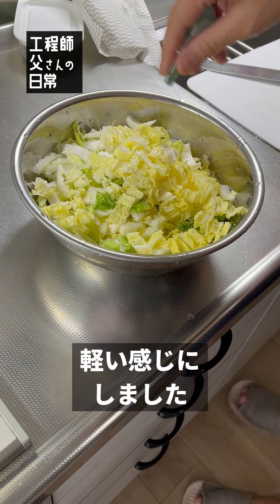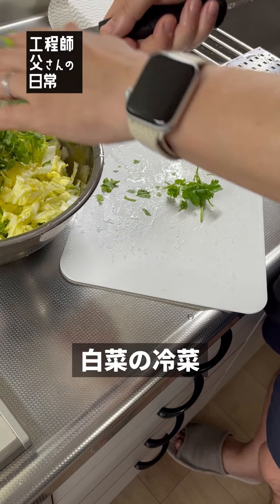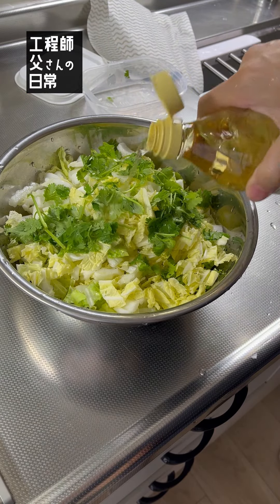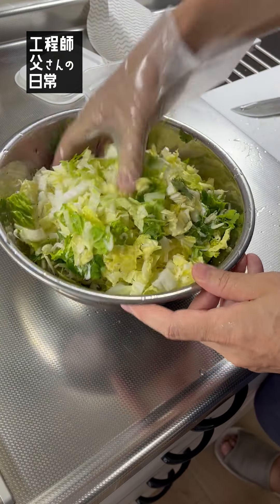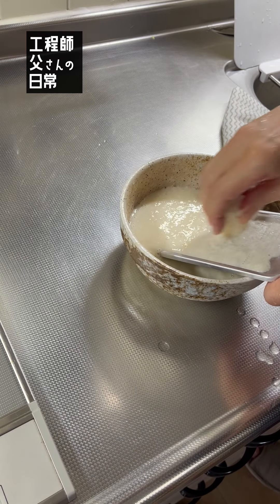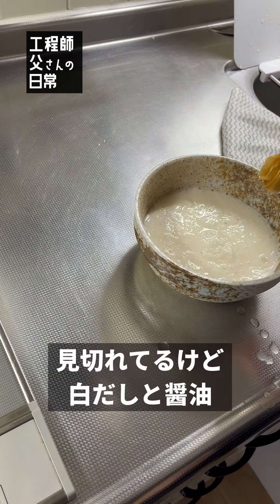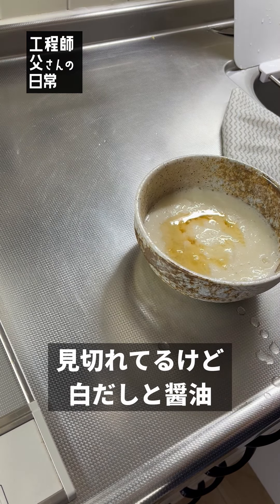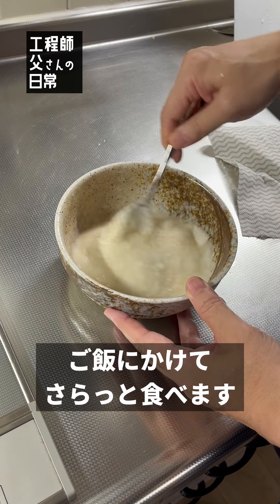【日常510】山かけごはんと白菜